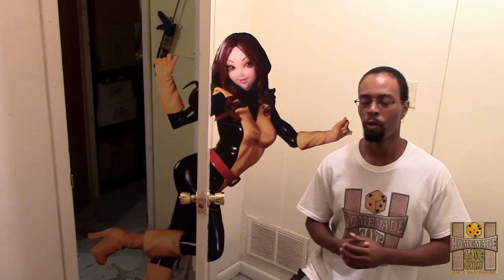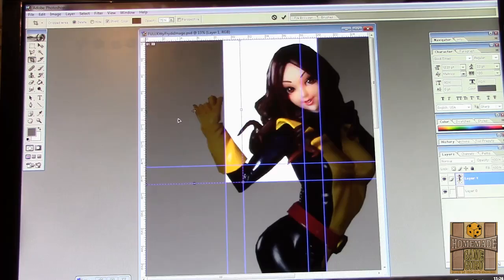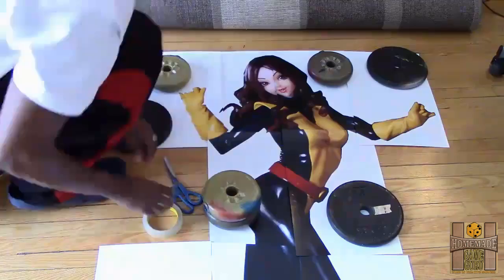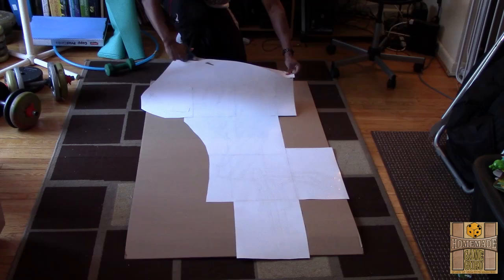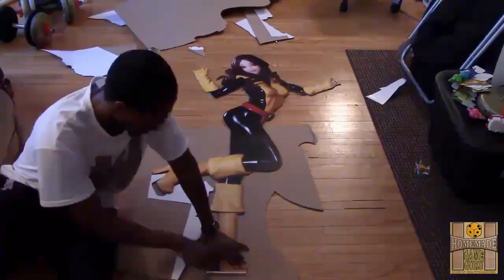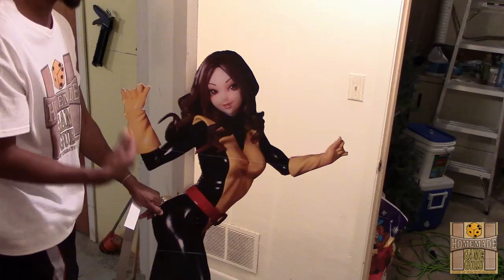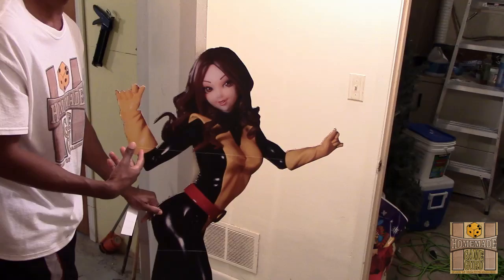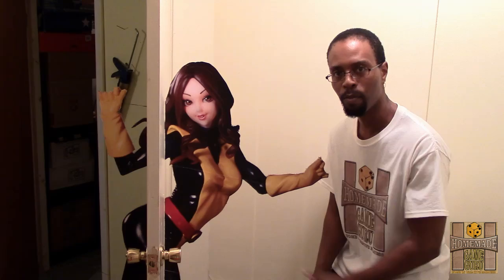X-Men Kitty Pryde Shadowcat Craft: Phase through wall illusion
X-Men crafts/geek crafts: To celebrate X-Men: Days of Future Past coming soon to theaters, I created a Kitty Pryde / Shadowcat cardboard standee with the illusion it is passing through a solid door.  A how-to craft for anyone to make themselves.